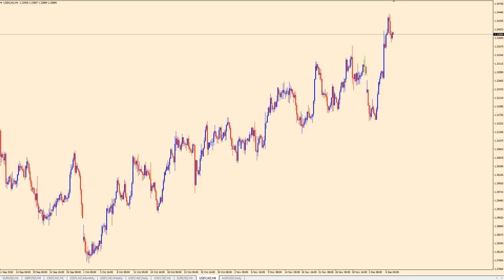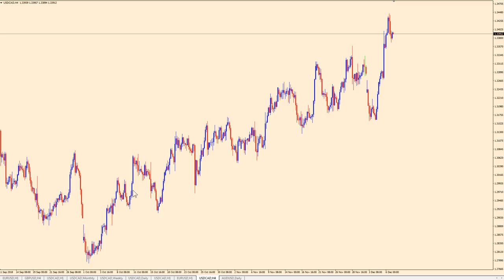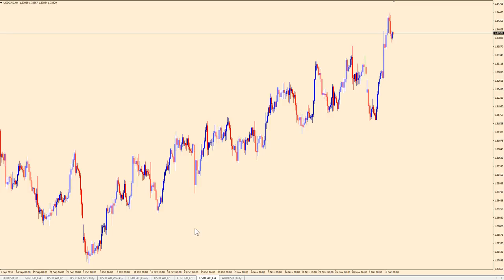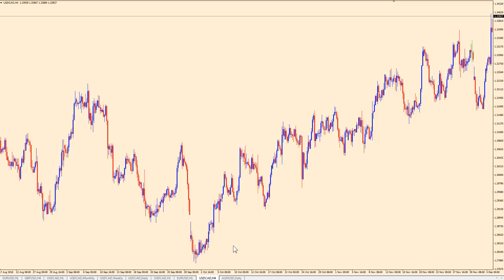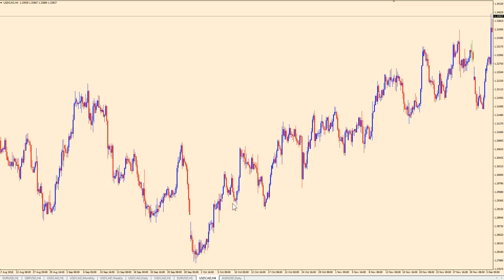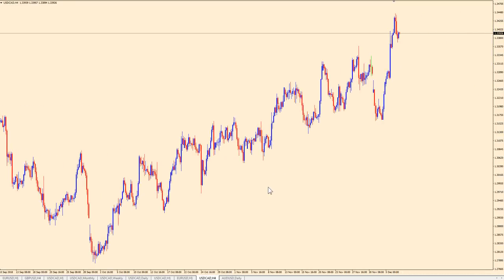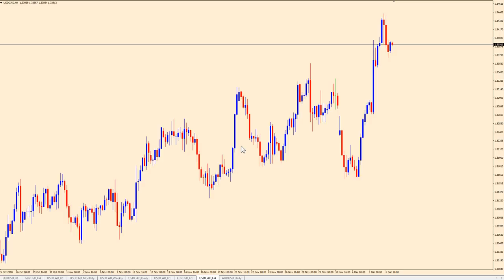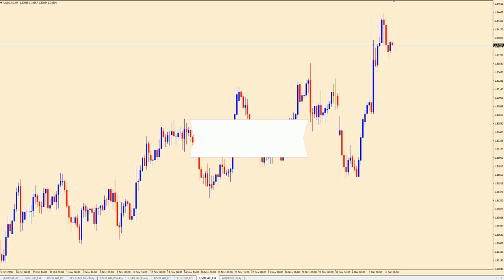Henry W Steele Chart Reading Series Part 7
In this seventh part to the chart reading series I talk about what I don't do with price replacements. I don't use them in the normal manor and I explain why in this video. Sorry for the slightly rushed nature of the video, today was a VERY busy day!
The further explanation of what I meant by more than half of the momentum is at the end of the video.